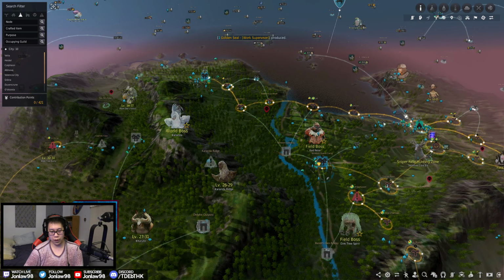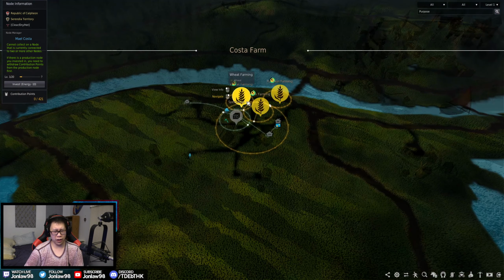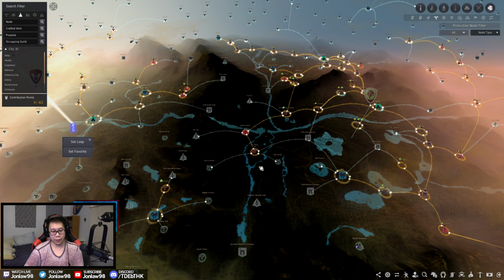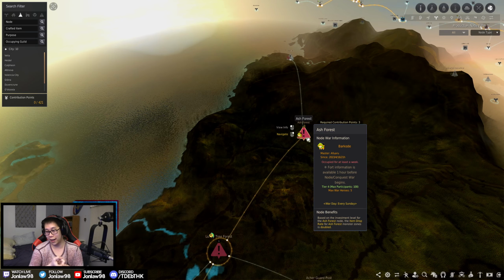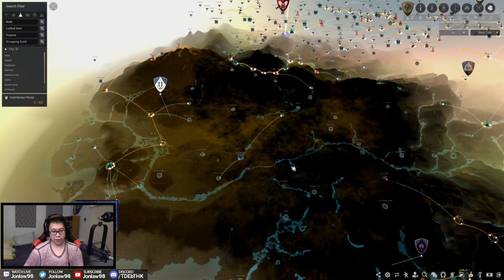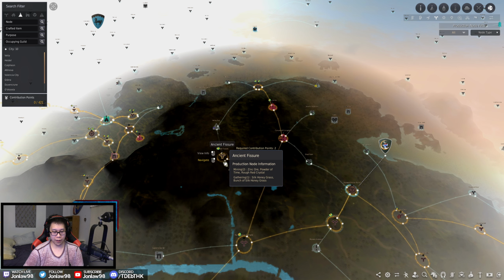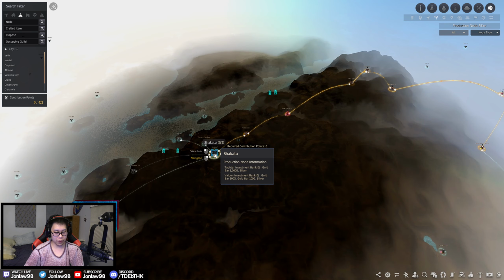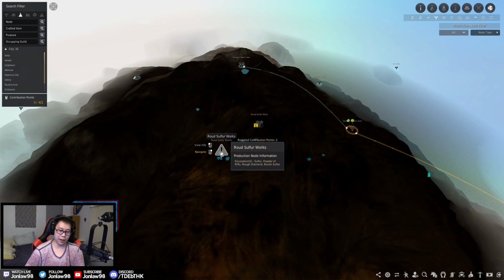My 420+ CP Profitable Nodes & Workers Set Up Guide | Black Desert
My Black Desert Gameplay includes a Review, Quests, Character Creation, 2023 Helpful Guides for beginners and veteran players on Life Skills, Enhancing, PvE with Awakening and Succession with live commentary by Jonlaw.

Black Desert is an open-world, action MMORPG. Experience intense, action-packed combat, battle massive world bosses, fight alongside friends to siege and conquer castles, and train in professions such as fishing, trading, crafting, cooking, and more!